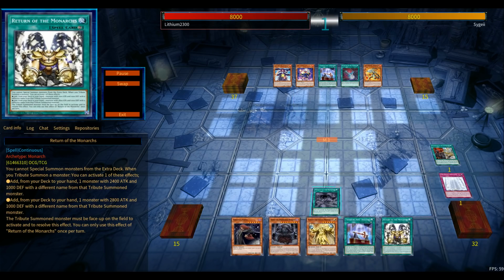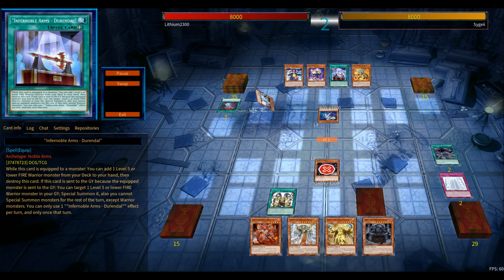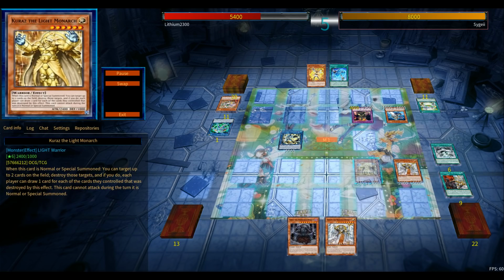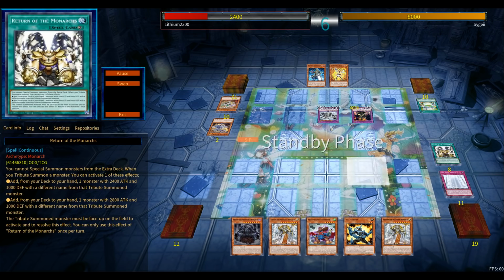*3 PANTHEISM* | Extra Deck Monarchs (TCG SEPT 2020)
Good old times... Extra deck Monarchs deck profile 2020, deck download

Deck profile: 0:00
Duels: 0:37

Dueling Network: Lithium/Lithium2300
Devpro/YgoPro: Lithium